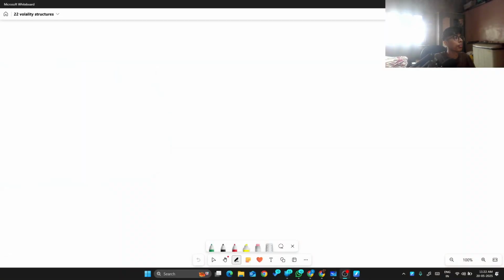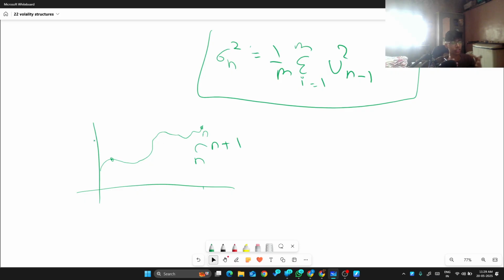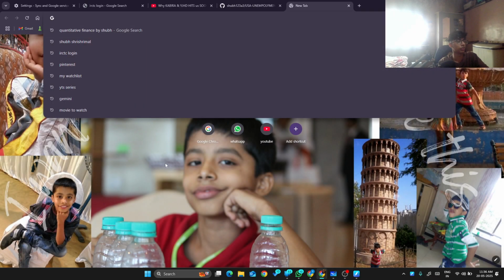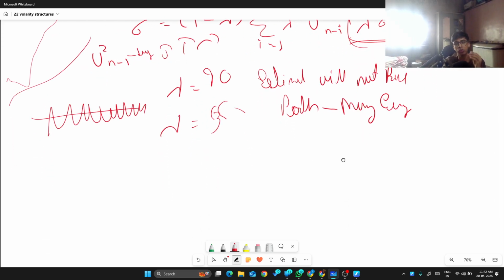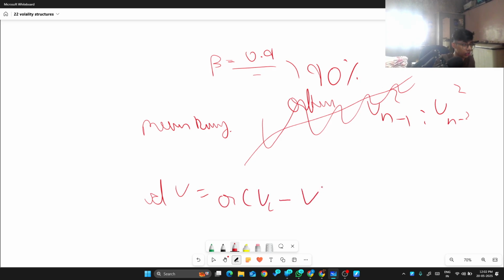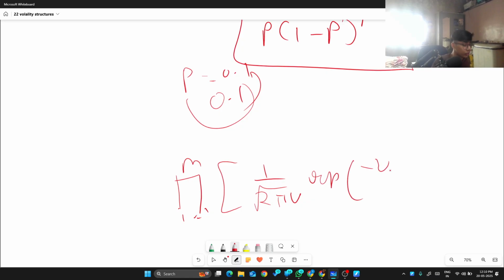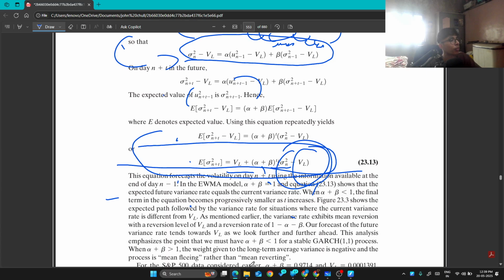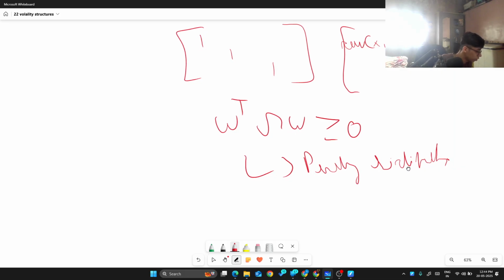Ch 23 .Estimation of Volatility | Simplified for Beginners